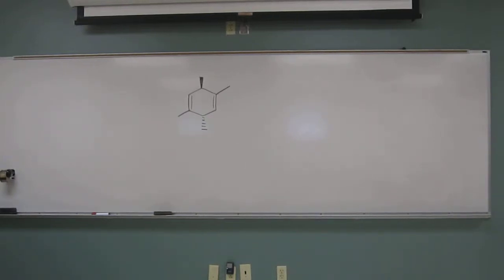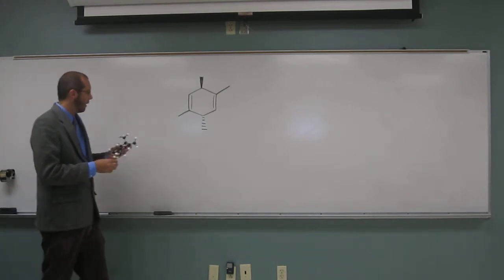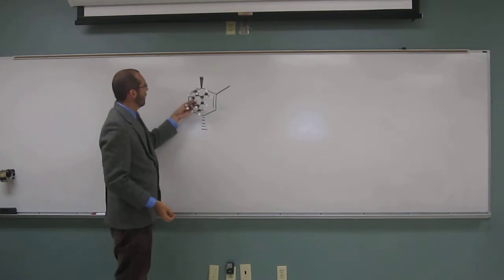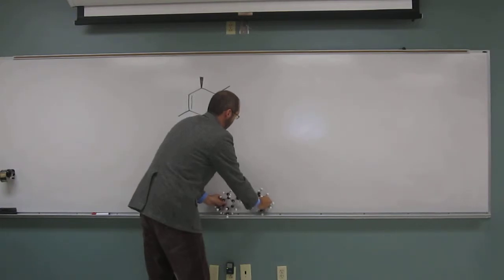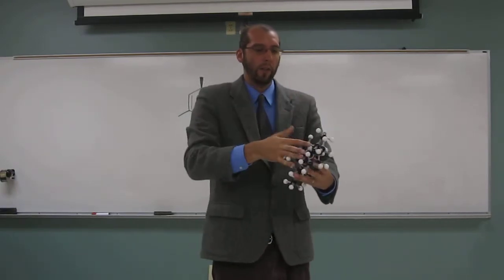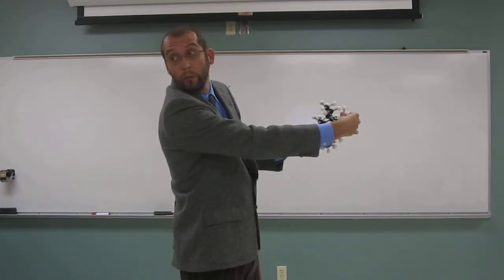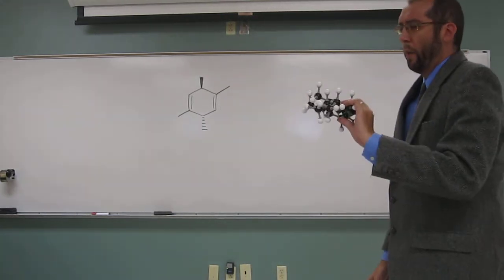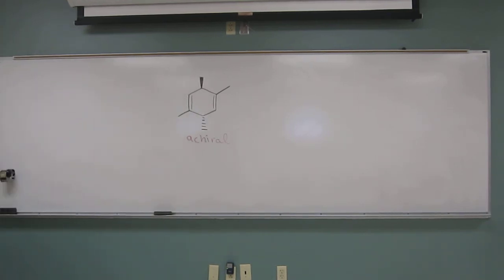Chiral or Achiral 002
Determine if the molecule (3S,6R)-1,3,4,6-tetramethyl-1,4-cyclohexadiene is chiral or achiral.